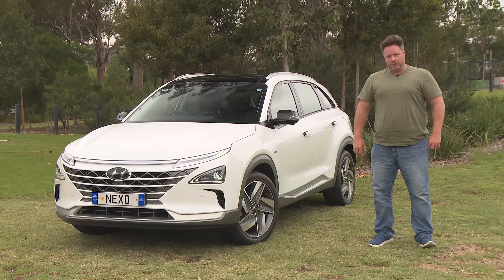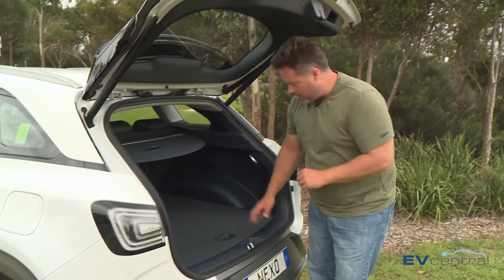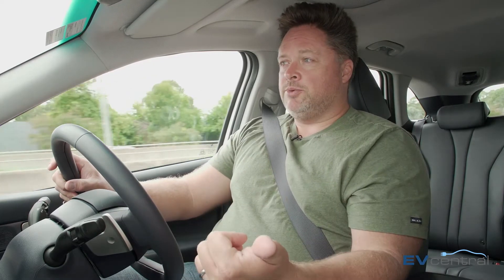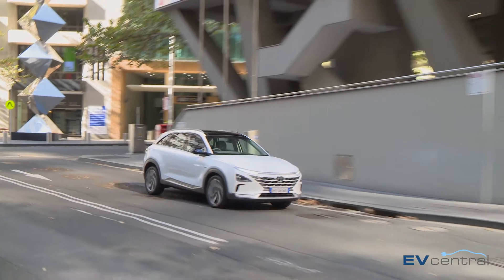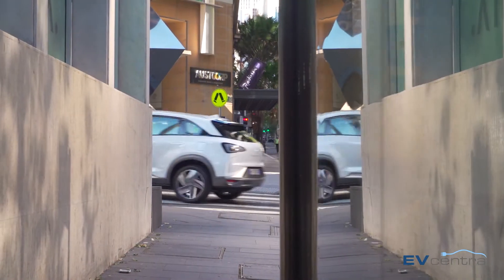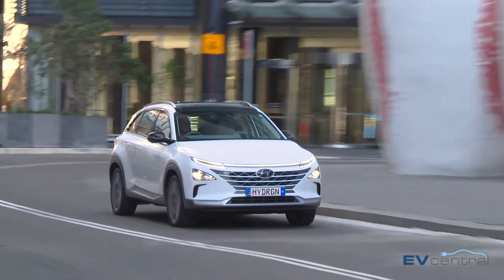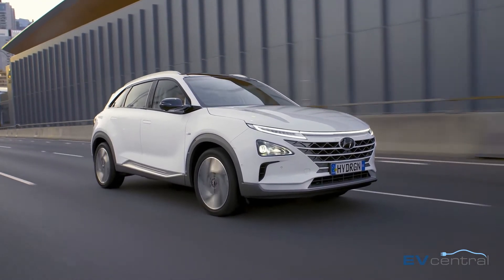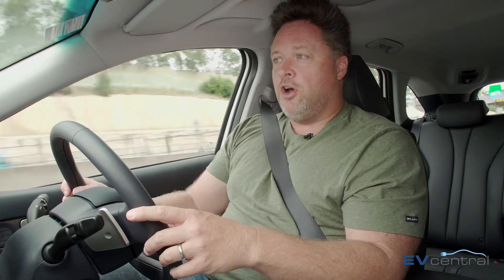Hyundai Nexo driven! Australia's first hydrogen fuel cell EV has landed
The Hyundai Nexo is the first hydrogen-powered fuel cell electric vehicle (FCEV) available in Australia and delivers plenty of EV personality wrapped in a mid-sized SUV body.